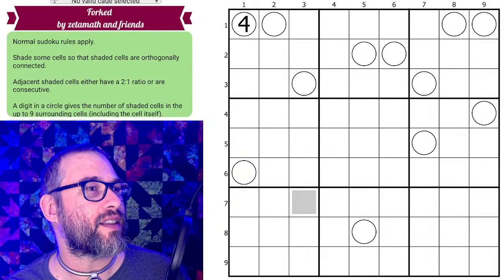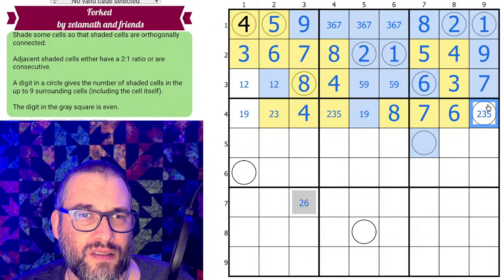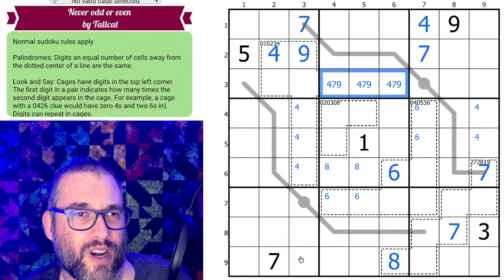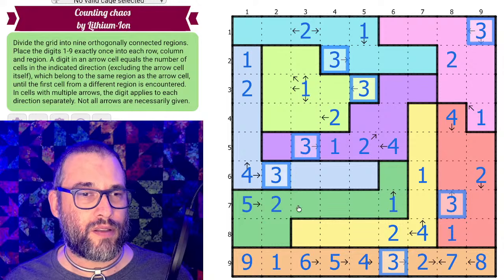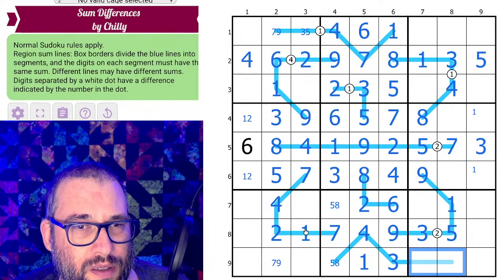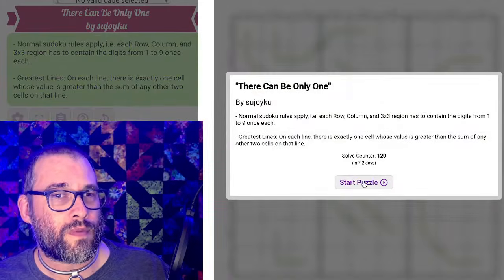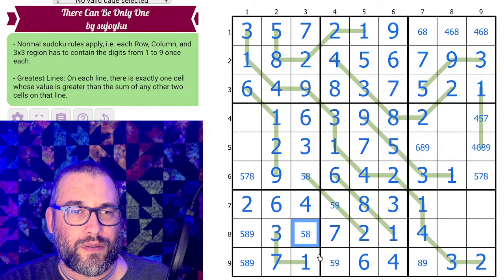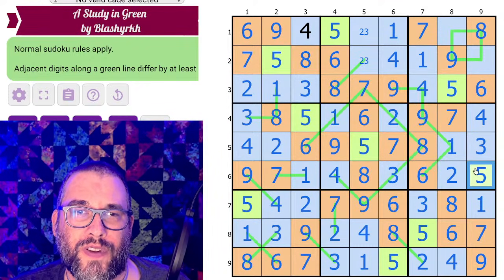Tris sudoku stream #102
Come chat with us as Tris solves puzzles!

Regular streams are on Sundays and Thursdays at 1:30 PM Central US Time (19:30 UTC; 4:30 AM Mondays/Fridays AEST). Additional streams on an ad hoc basis.

Stream rules:

1. Be respectful to me and to everyone else, whether they are present in chat or not.

2. Help with the puzzles is welcome!

3. If I mispronounce your screen name, please tell me and I will do my best to pronounce it how you like.

4. This stream supports trans and nonbinary rights. There will be no debate about this in chat. I endeavor to get people's pronouns right, and if I do not know someone's preferred pronouns I will default to they/them.

Shade some cells so that shaded cells are orthogonally connected.

Adjacent shaded cells either have a 2:1 ratio or are consecutive.

A digit in a circle gives the number of shaded cells in the up to 9 surrounding cells (including the cell itself).

The digit in the gray square is even.

Palindromes: Digits an equal number of cells away from the dotted center of a line are the same.

Look and Say: Cages have digits in the top left corner. The first digit in a pair indicates how many times the second digit appears in the cage. For example, a cage with a 0426 clue would have zero 4s and two 6s in). Digits can repeat in cages.

Divide the grid into nine orthogonally connected regions. Place the digits 1-9 exactly once into each row, column and region. A digit in an arrow cell equals the number of cells in the indicated direction (excluding the arrow cell itself), which belong to the same region as the arrow cell, until the first cell from a different region is encountered. In cells with multiple arrows, the digit applies to each direction separately. Not all arrows are necessarily given.

Region sum lines: Box borders divide the blue lines into segments, and the digits on each segment must have the same sum. Different lines may have different sums.
Digits separated by a white dot have a difference indicated by the number in the dot.

Each pair of adjacent digits along a Peppered Thermo either increase from the bulb to the tip, and/or one is double the other.
Digits in cells separated by a white dot are consecutive.

- Greatest Lines: On each line, there is exactly one cell whose value is greater than the sum of any other two cells on that line.

Adjacent digits along a green line differ by at least 5.